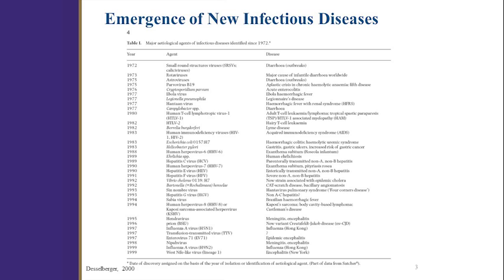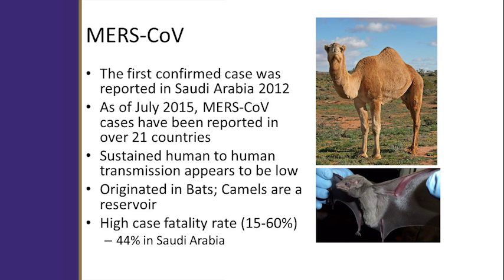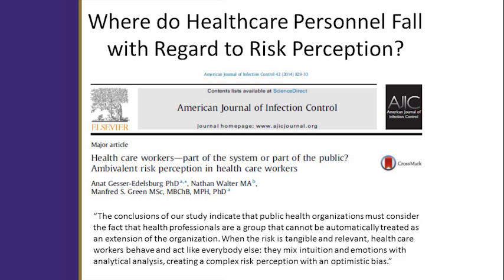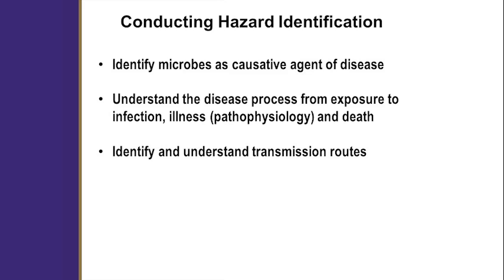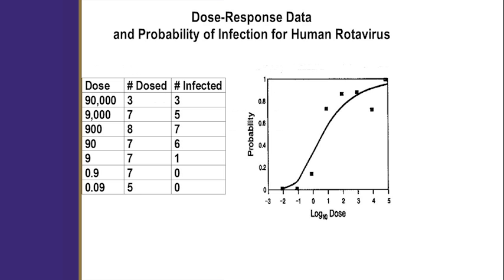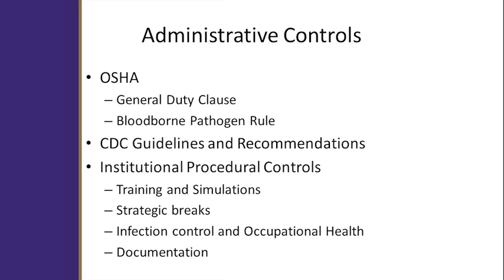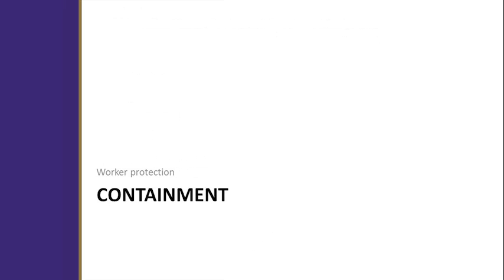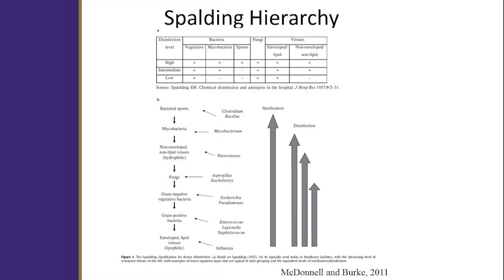Worker Protection, Hazard Analysis, and Risk of Infectious Agents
John Scott Meschke, JD MSES, PhD
Professor, Environmental and Occupational Health Sciences
University of Washington School of Public Health